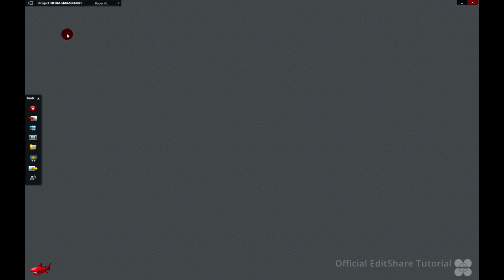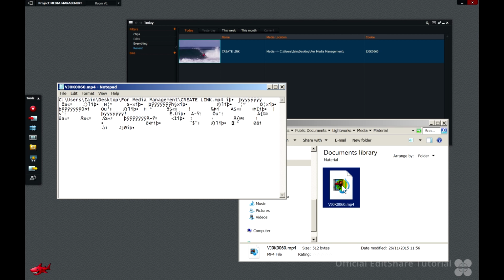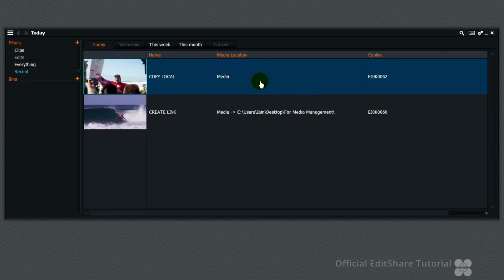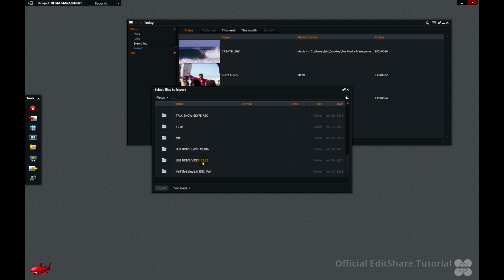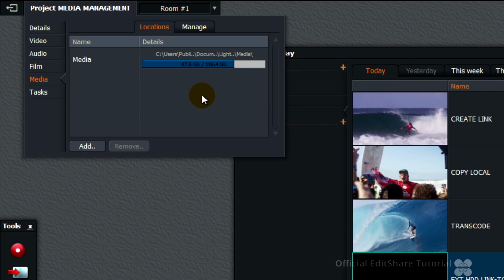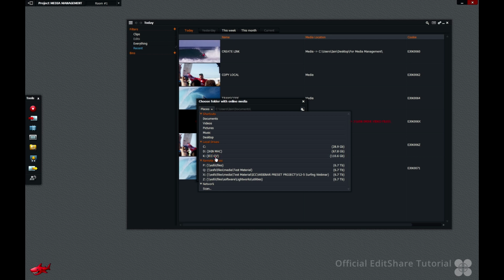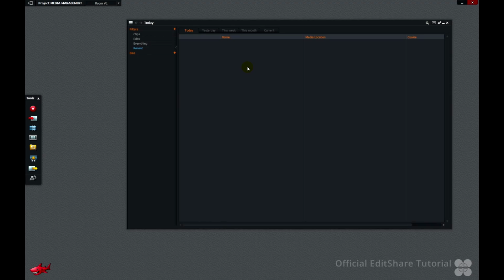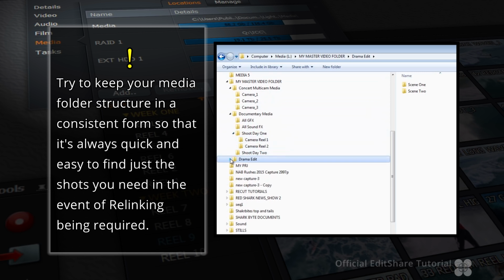Lightworks-Part 2(Người quản lí nội dung)-Bài 6(Quản lí vị trí Media)